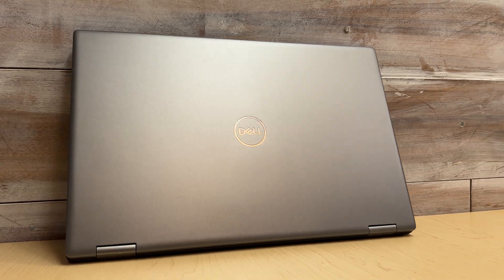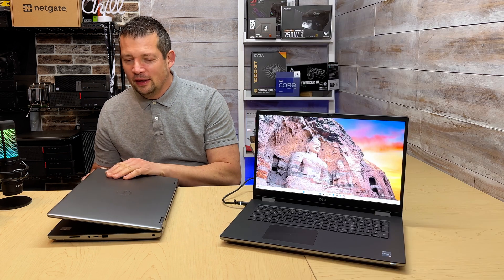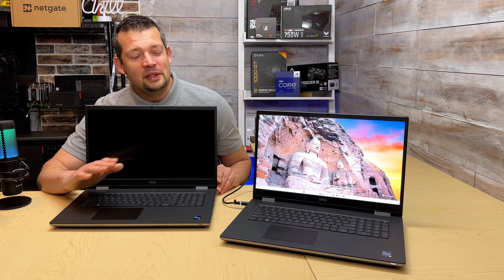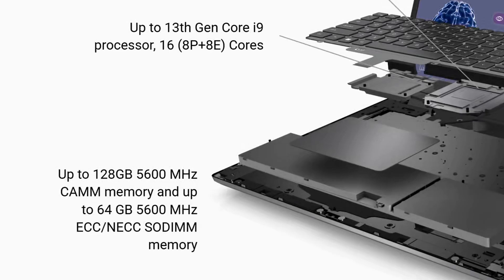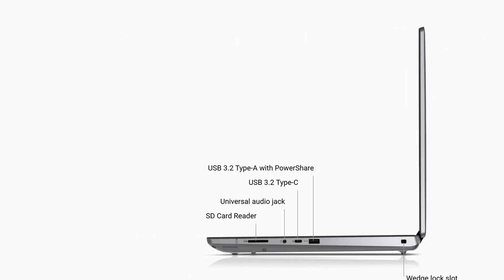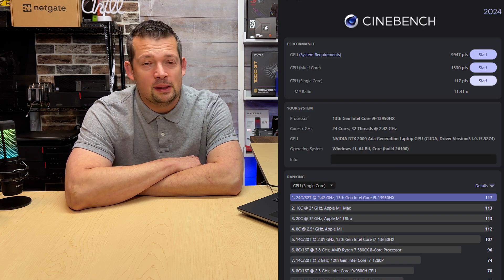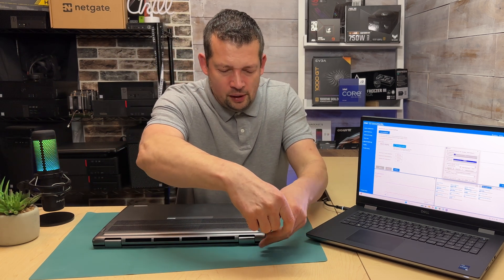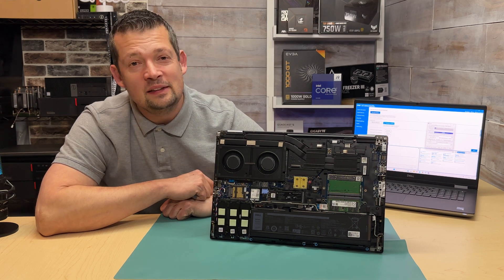Dell Precision Workstation 7780 Review - Dell`s Best laptop?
Dell Precision Workstation 7780 Review:
Intel® Core™ i9-13950HX
Windows 11 Pro
NVIDIA® RTX 2000 Ada Generation
64 GB DDR5
Samsung 990 Pro
17.0-in. display Full HD (1920X1080)

00:00 Built quality & materials
01:50 Screen
2:22 Keyboard and touch pad
2:50 Webcam
3:05 Specs
5:00 ports
5:30 Thermals, Fan noise & CPU performance
6:20 Benchmarks
7:50 Disassembly battery, ram SSD upgrade.